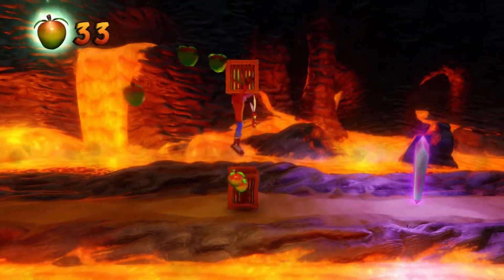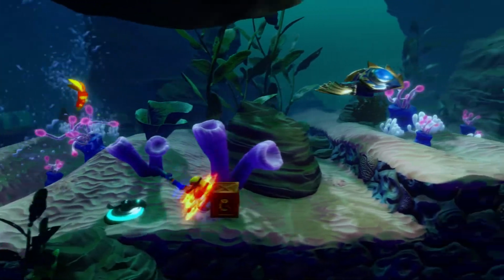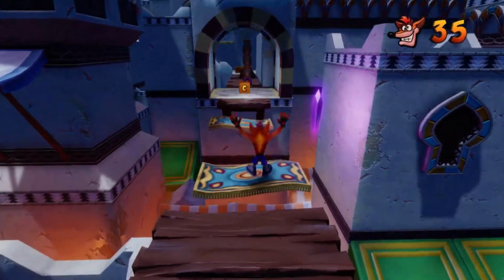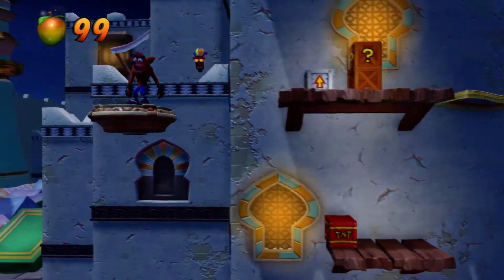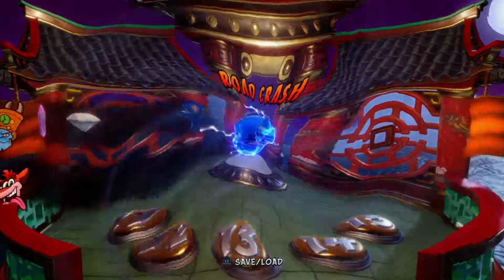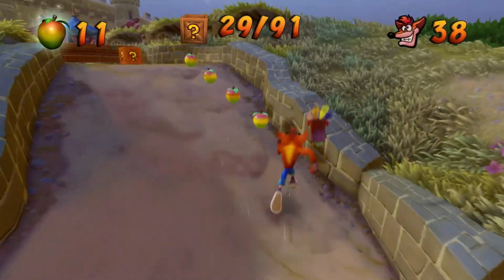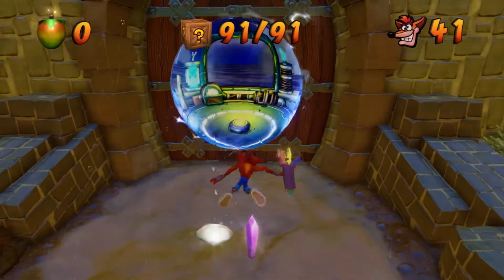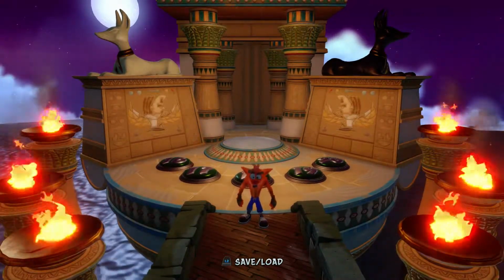Let's Play Crash Bandicoot 3 N. Sane Trilogy: Part 3 - Warp Room 3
Part 3 of my Crash 3 N. Sane LP!! :D Where in this part, I move onto the third warp room! Where I manage to not only obtain one, but two color gems!! ;)

By the way, I found out what happens if you backtrack in Deep Trouble for the clear gem at the main exit! :D Basically, you just get given the gem as normal! So that's kind of interesting, I guess?!! xD

0:33 - Dino Might!
4:15 - Deep Trouble (Both Gems)
10:28 - High Time (Both Gems)
15:57 - Road Crash (Gem)
19:14 - Double Header (Gem)
23:49 - N. Tropy (Boss)